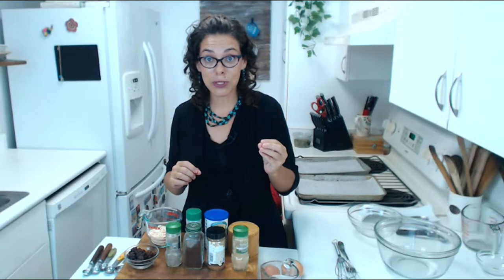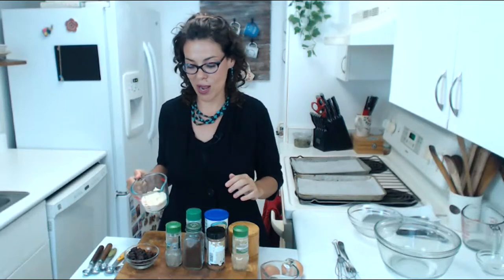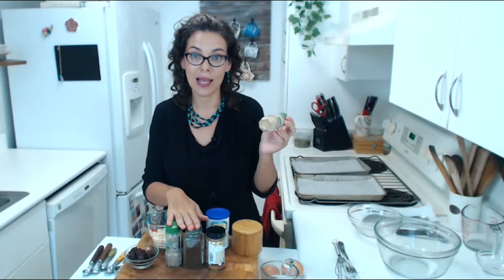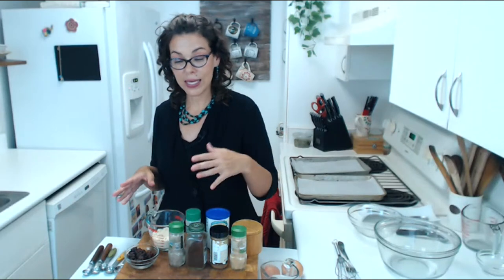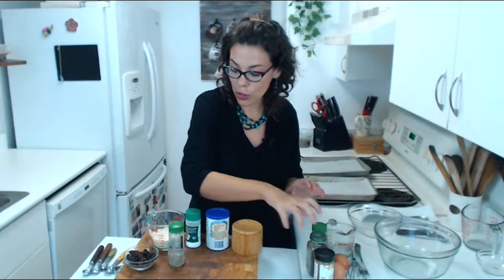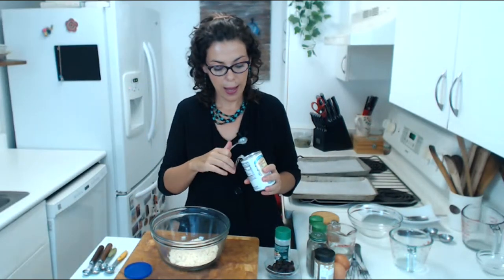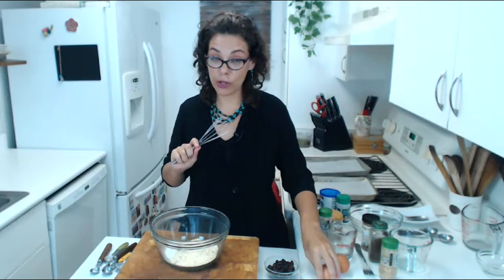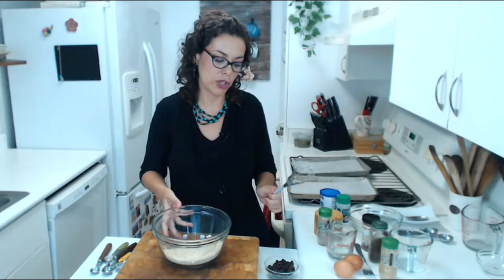Anti-parasites Detox Cookies | Grain Free Cookies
Easy grain free, dairy free, sugar free anti-parasites detox cookies. Enjoy food while detoxifying and fighting infections.
Eating healthy doesn't mean we have to suffer cutting the foods that we like, it is about substituting for the ingredients that fuel our body.
It is for Vegans (I explain the egg substitute) and Non-vegans

IMPORTANT NOTE: I used 2 eggs in the video but the cookies were a little dry so increase to 3 eggs and the equivalent for the vegan version (see recipe below)

RECIPE 👇
• 1/2 cup coconut flour loosely spoon the flour into a measuring cup - don't dip the measuring cup into the flour
• 1/2 tsp stevia
• 1 tsp teaspoon baking powder
• 1 pinch sea salt
• 1/2 tsp ground ginger
• 1/4 tsp ground cinnamon
• 1/8 tsp ground clove
• 1/8 cardamom
• 3 large eggs (vegan substitute: 3/4 cup apple sauce or 3/4 cuo pumpkin puree or 3 flax eggs (3 tbsp flax meal+7.5 tbsp warm water), psyllium eggs (3 tsp psyllium husk powder+9tablespoons warm water)
• 1/4 cup coconut oil or ghee, melted
• 1 teaspoon vanilla extract
(optional)
• 1/3 cup dried cranberries or blueberries or 85-90% cacao chocolate chips

👉 Get lifetime access to the cleanse. Get all video and audio recordings and extra bonus gifts

👉FREE MASTERCLASSES:
✅Top 4 Secrets to Reach Your Ideal Weight without Dieting